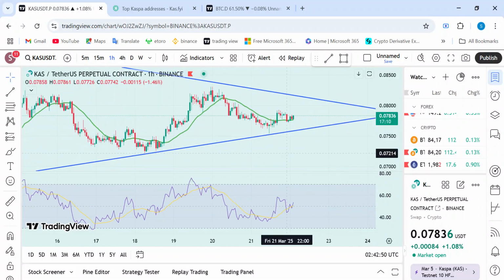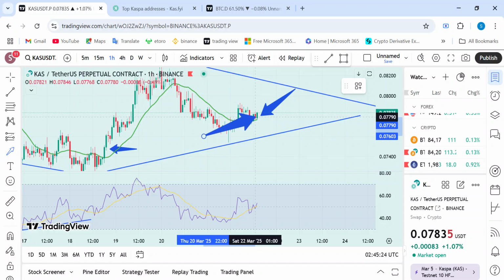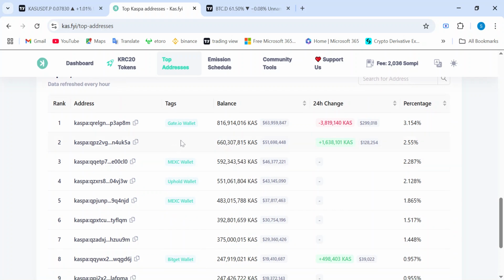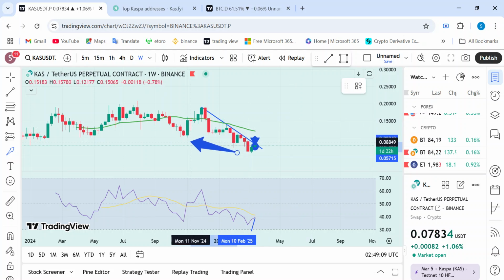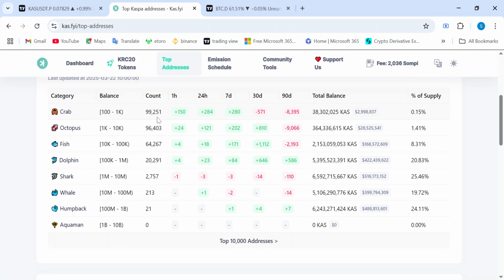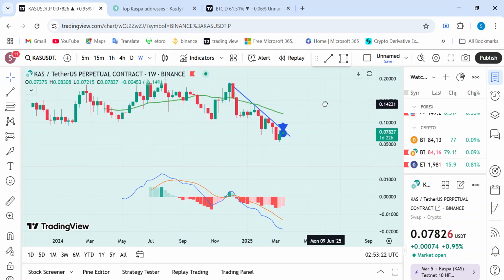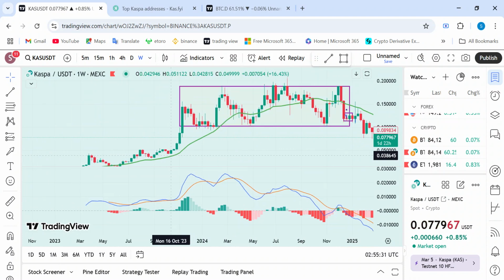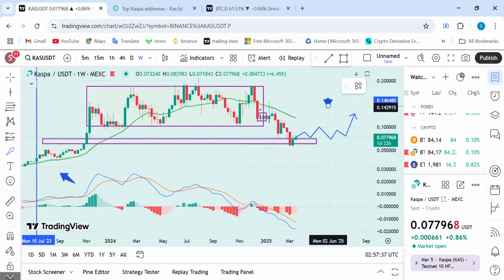KASPA PRICE ANALYSIS| watch with 1.5speed| KASPA WALLETS INCREASE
kaspa analysis video
If you want to trade with trusted exchanges here is the link.